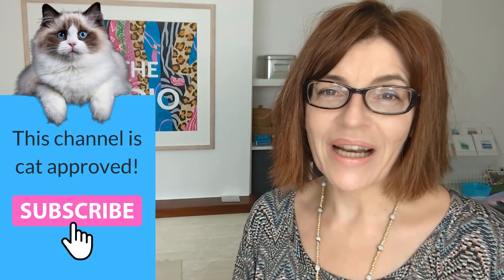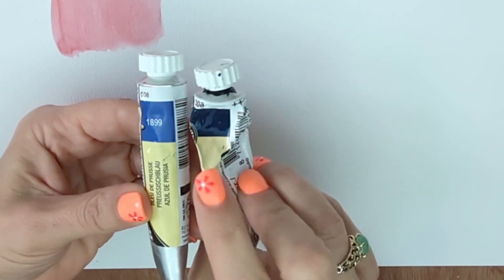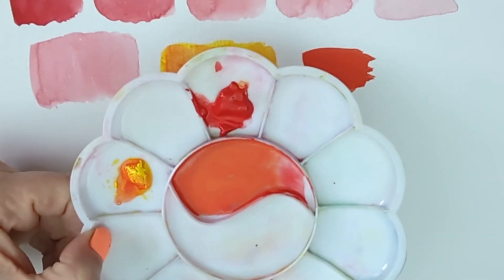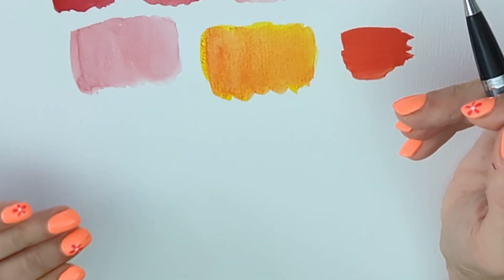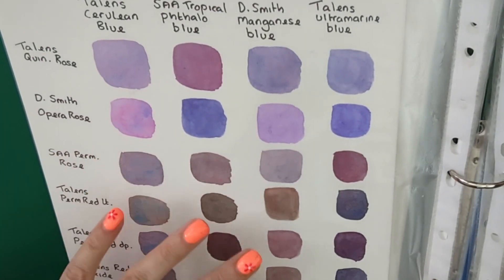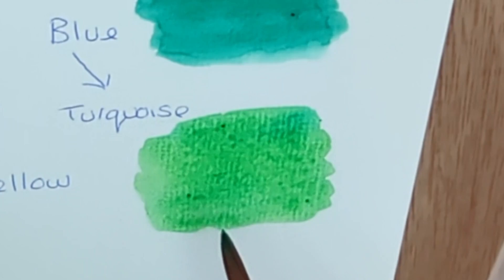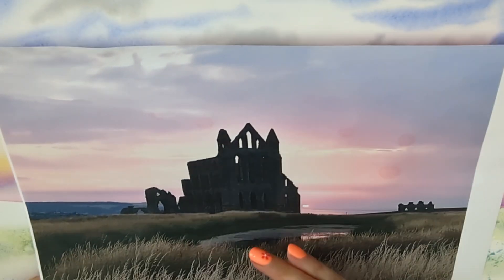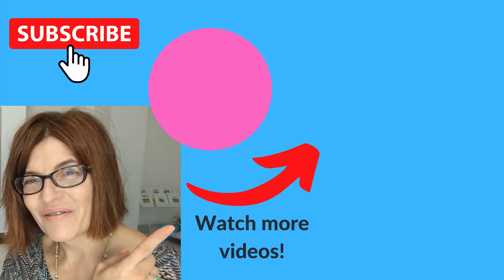How To Mix Watercolors for Beginners (AVOID these Mistakes!)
In this video I show you how to mix watercolors and avoid some of the most common color mixing mistakes. Whether you use tube or pan paints and even if you are a complete beginner, this tutorial will help you effectively mix your paint to get the results you want from your palette.

TIMESTAMPS:

0:00 Introduction
0:26 How I can help you avoid color mixing mistakes
0:51 Not swatching your colors
3:31 Mixing the wrong color first
6:42 Not stirring granulating colors
8:56 Not considering the undertones
12:25 Not making color charts
14:49 Not adjusting ready-made greens
16:30 Not swatching as you paint
18:17 Not using a limited palette